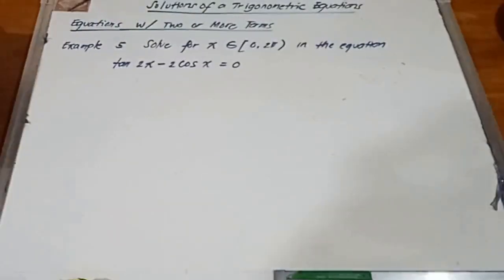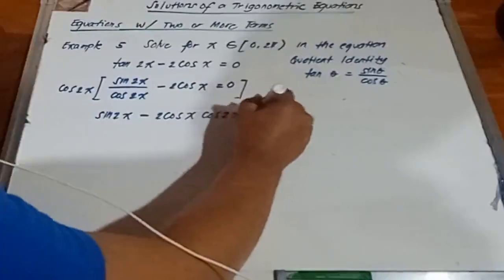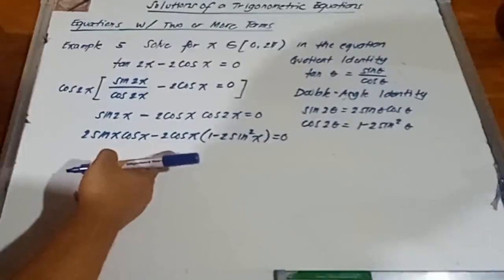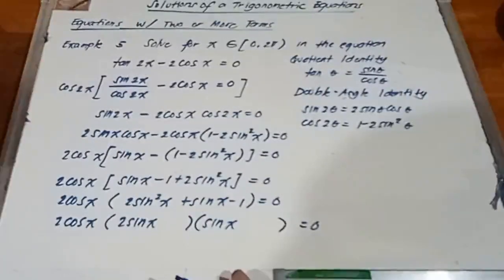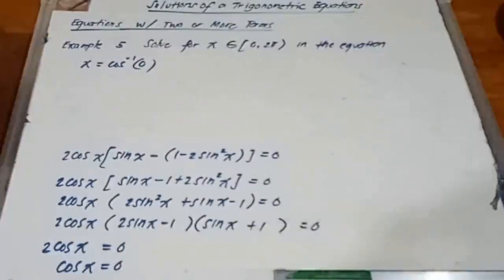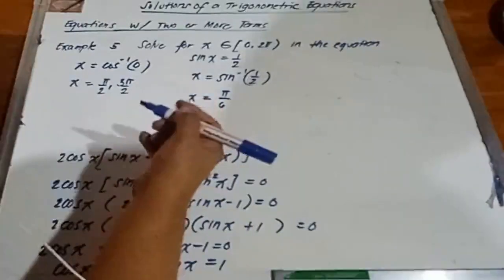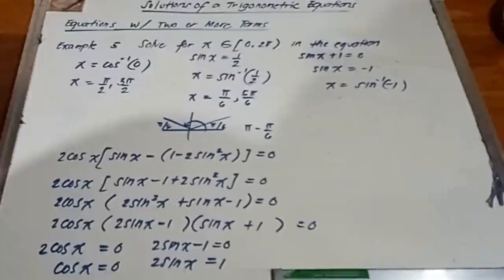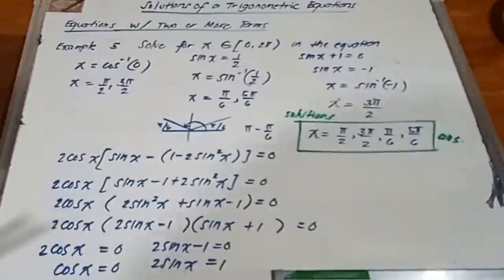Example 5 Trigonometric Equations with Two or More Terms